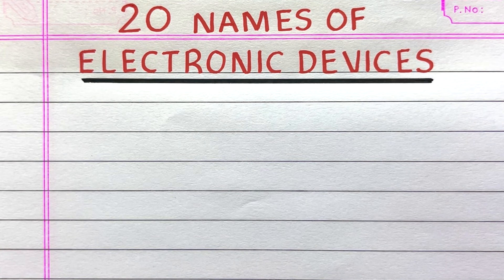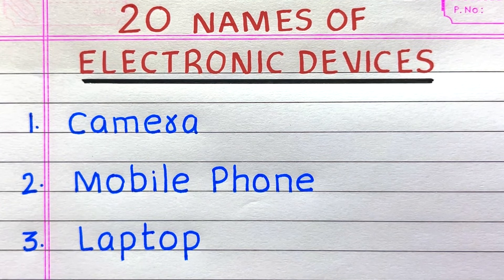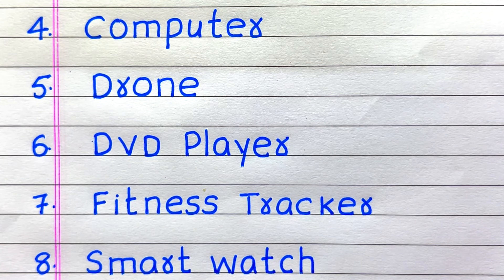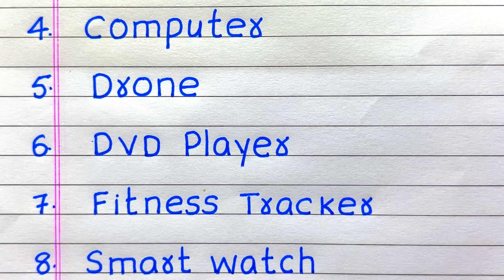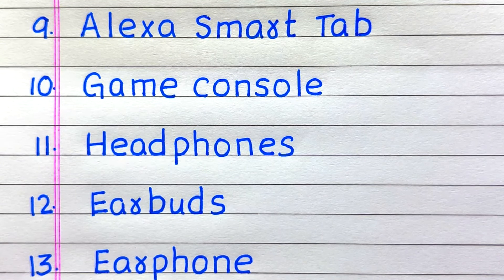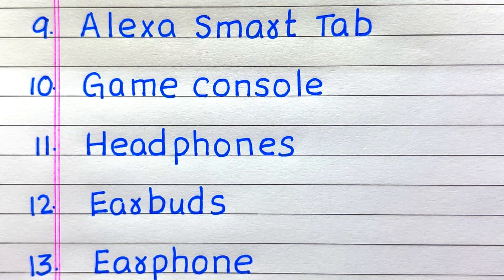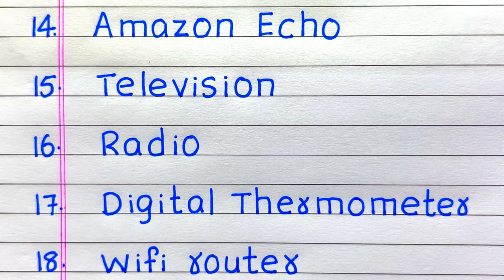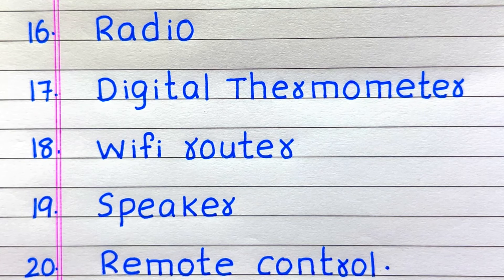5 | 10 | 20 ELECTRONIC DEVICES NAME | ELECTRONIC APPLIANCES NAME | ELECTRONIC GOODS NAME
Would you like to have the names of electronic devices?  If yes, you have come to the right place!
This video provides 20 names of electronic devices in English.  It will help you gain knowledge and awareness about the topic.

electronic devices name
20 names of electronic devices